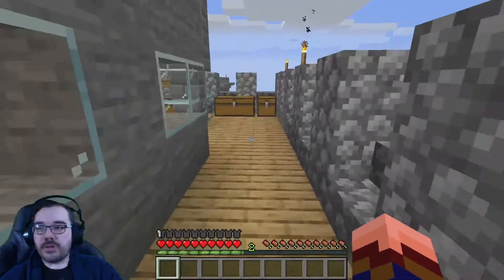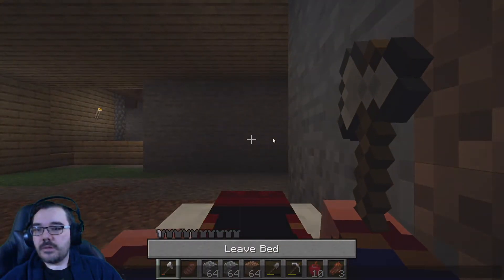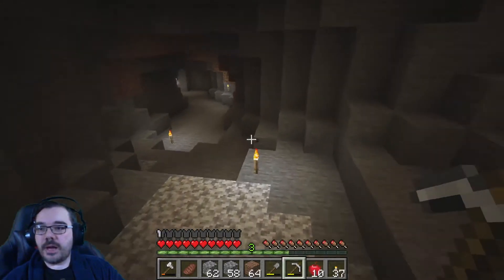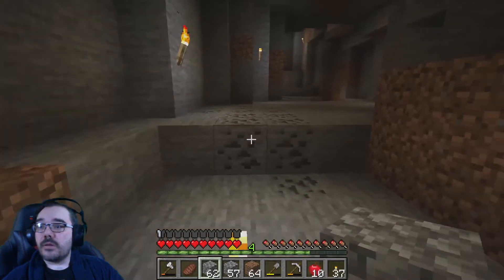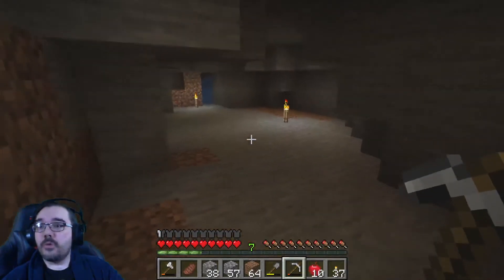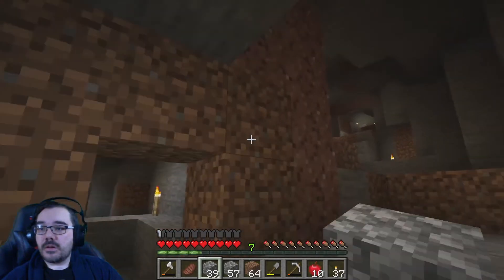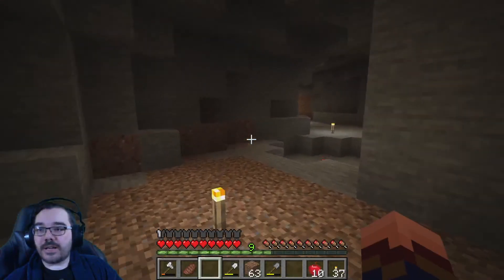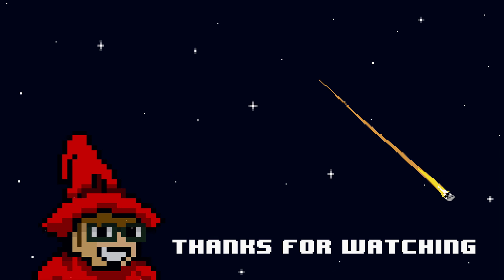A Mining Episode || Day [31] || Minecraft Isolation Adventure [Let's Play]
On a very special episode John Proxy does mining in a game about and named after mining. Who would have thought it? Since I started a could of new building projects I realised I could do with more coal an resource I had actually been skipping. This means going behind some of those dirt walls I had put up.

Still quite low on dirt.